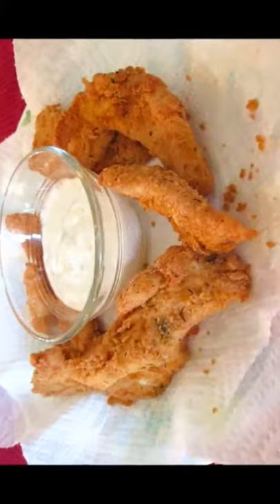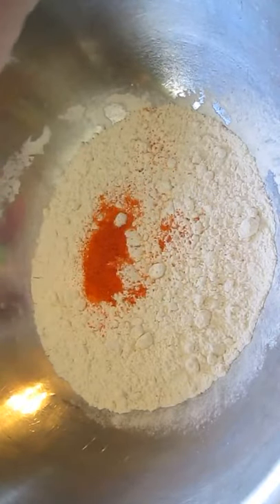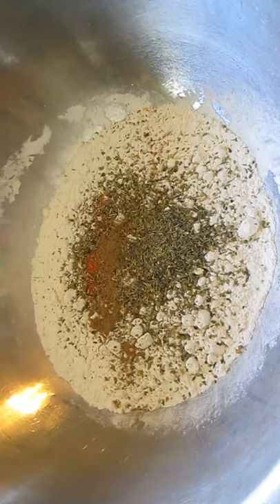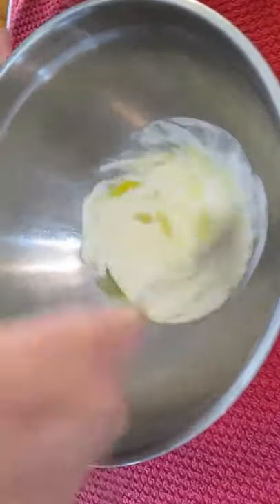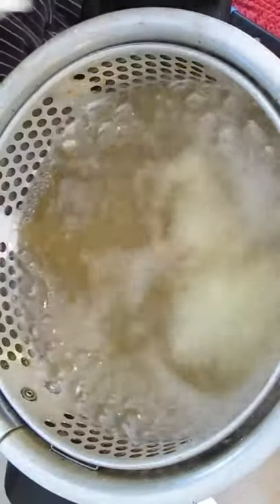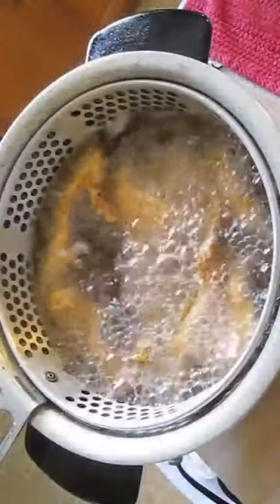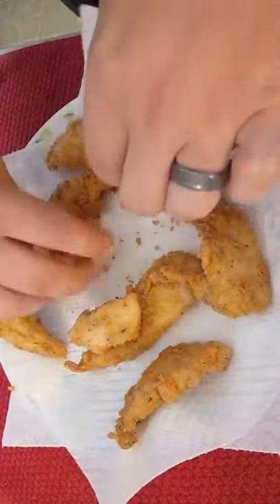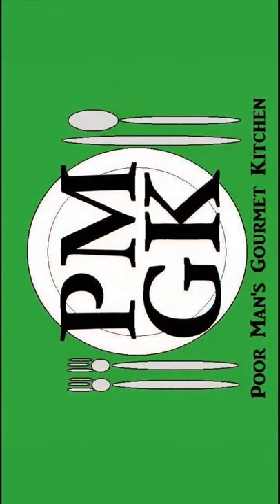Food, Episode, Kitchen, Gordon Ramsay (Author), Season, Season Episode, Recipe,, Cook, Restaurant